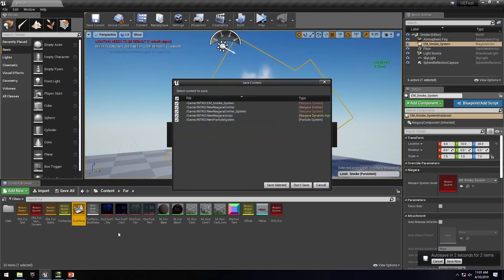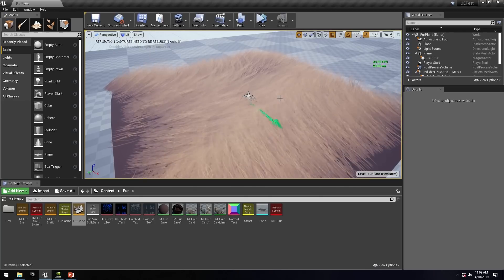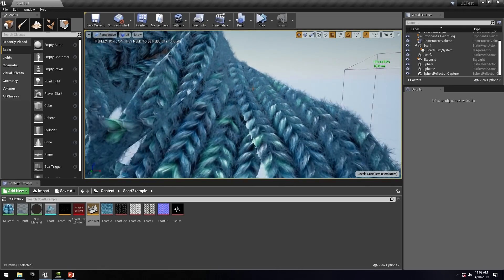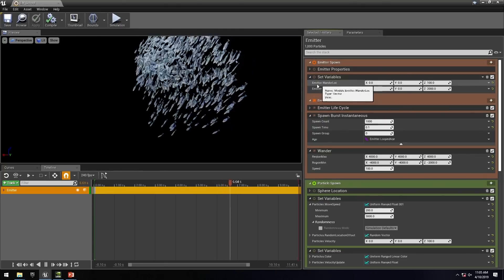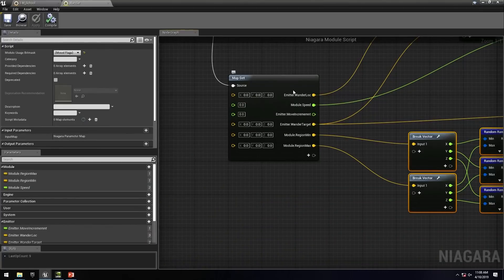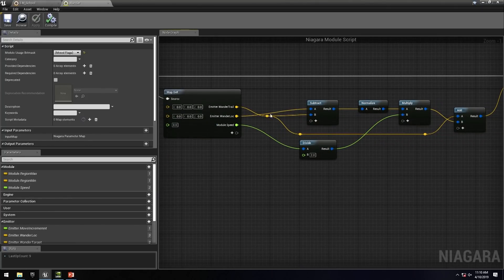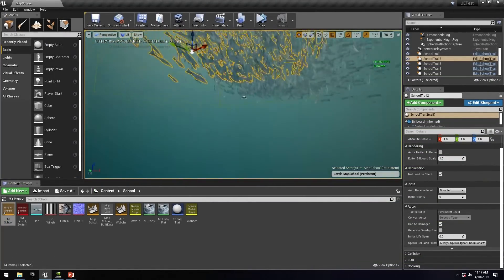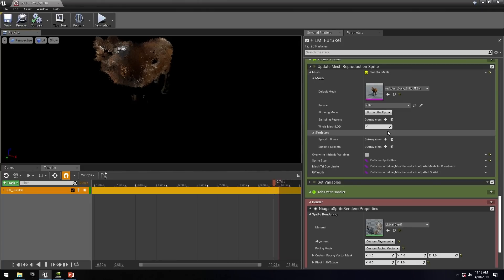Advanced Niagara | Unreal Fest Europe 2019 | Unreal Engine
In this talk, Epic's Arran Langmead delivers a deep dive into two use cases of Niagara, providing an overview of the development process and how each element is put together to create the final effect.